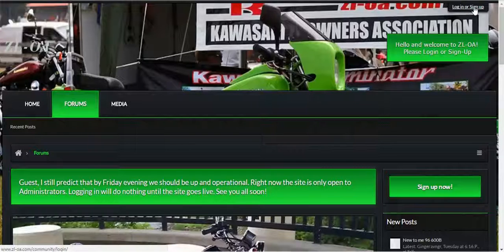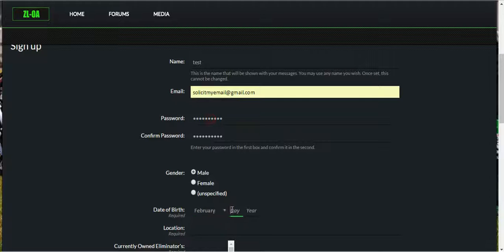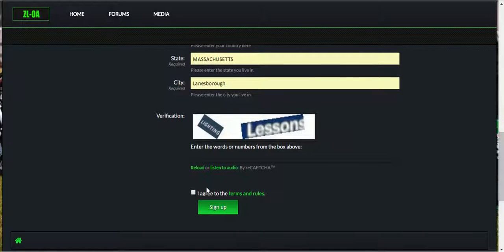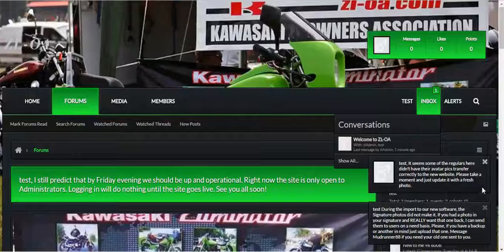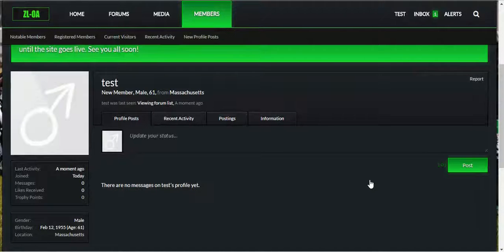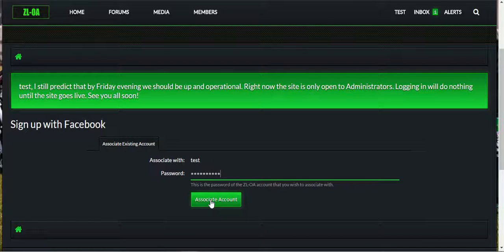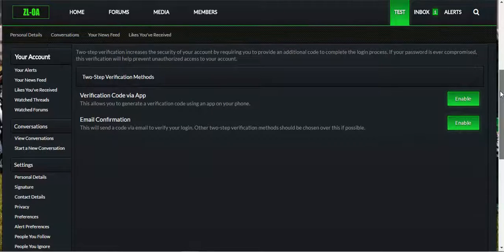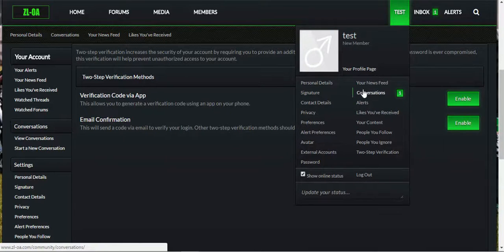zl oa Logging in to Xenforo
This video explains to current and new members how to sign up or login with Xenforo software.